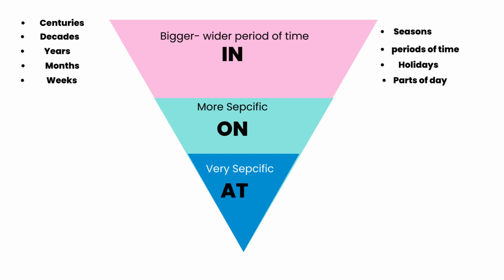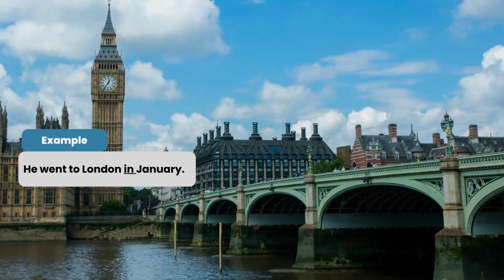When to Use ON and IN I English Prepositions Rules Explained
This channel will help in -
1. Improving English grammar
2. Enhancing Communication Skills
3. Overcoming stage fear
4. Providing Interview tips